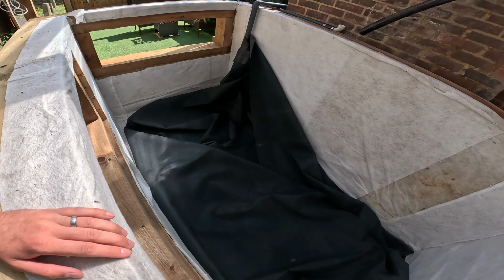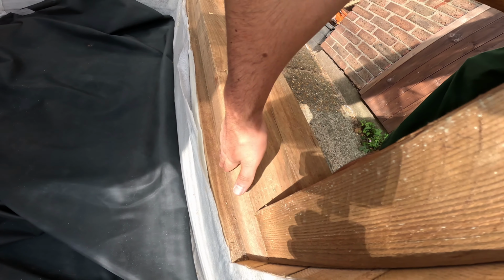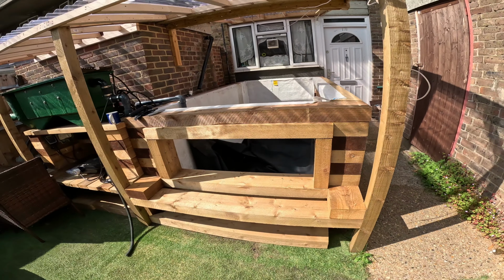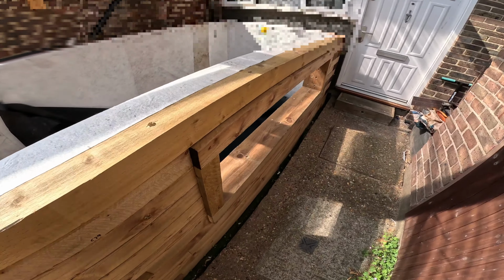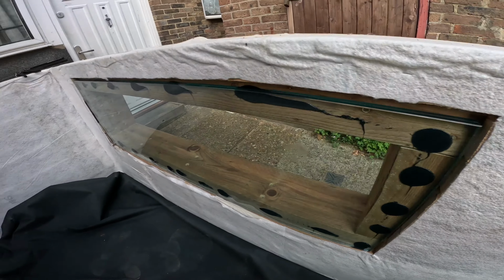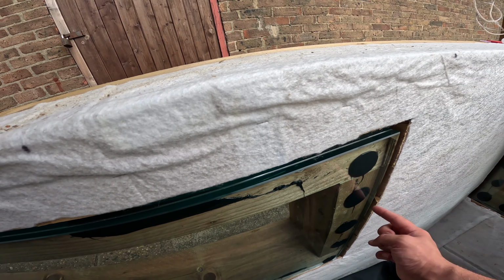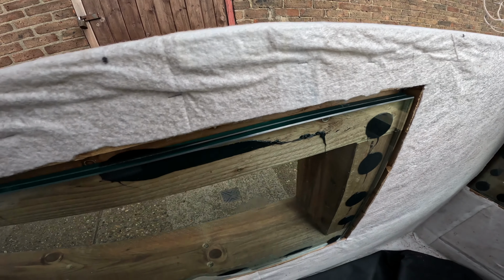Box Welded Liner and Twin Pond Window Install - Surrey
Fitting 2x windows with a customer in Surrey

using

MyPond Ms300
1mm butyl box welded liner
25.5mm Ppnd Viewing windows

all supplied by CWD Pond and available at cwdsandbach.co.uk